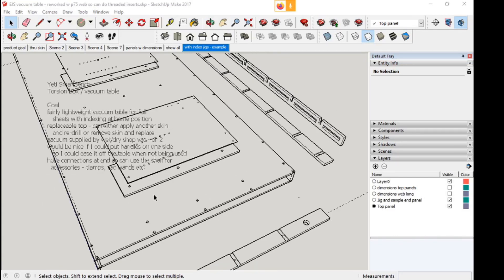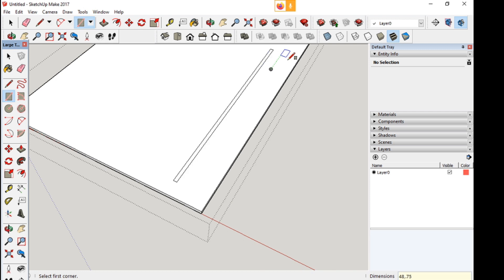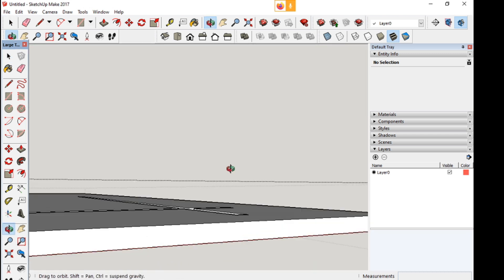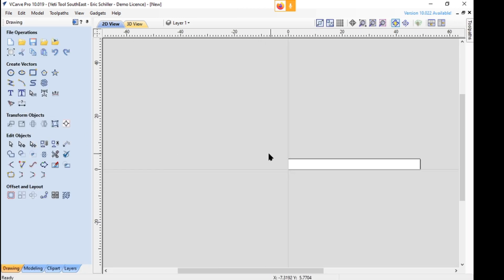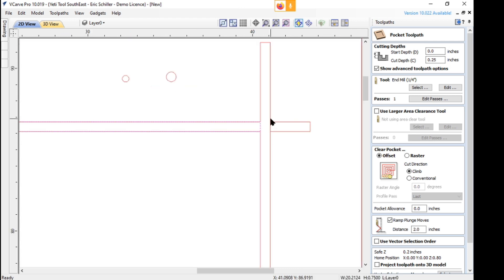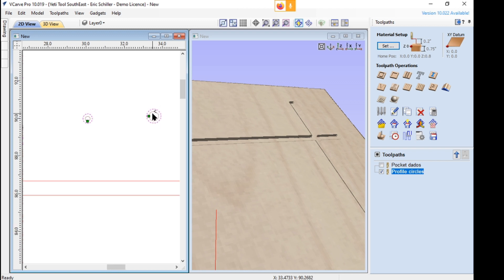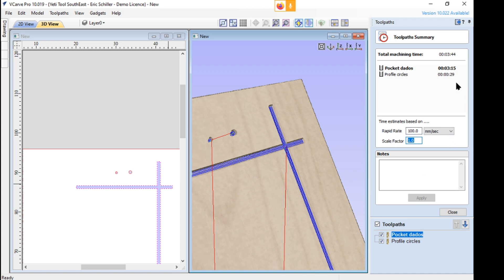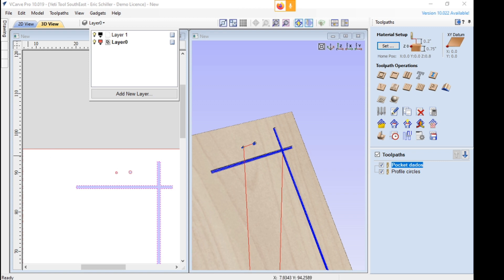Sketchup to VCarvePRO quick example